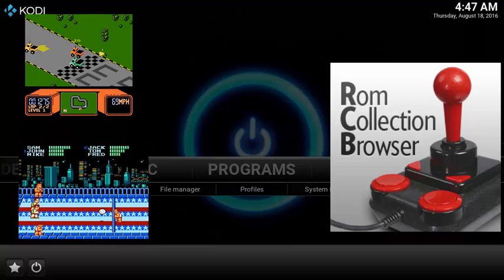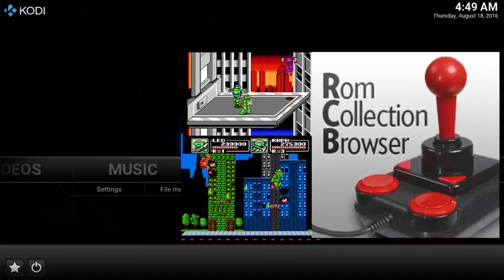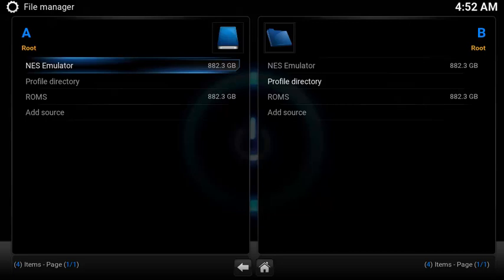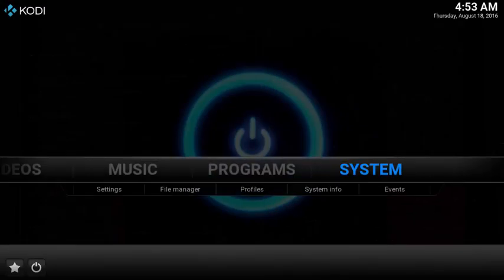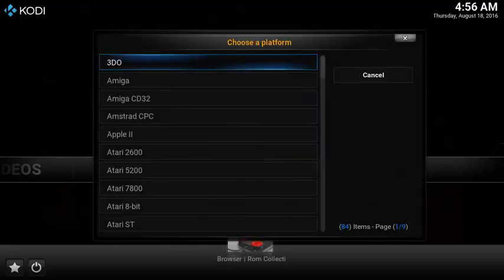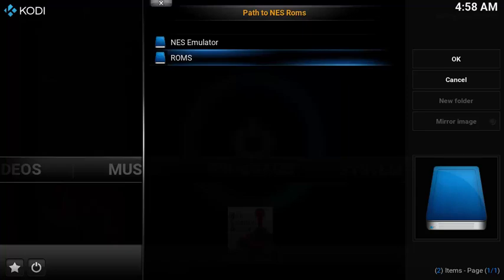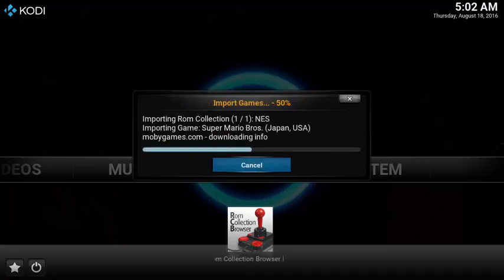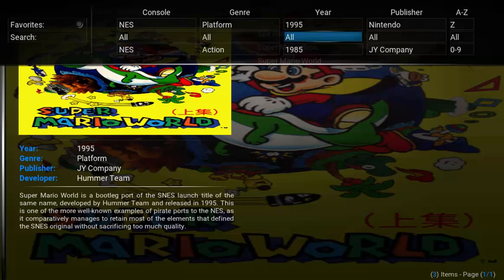Kodi – Play Arcade Games in Kodi using ROM Collection Browser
The ROM Collection Browser lets you easily browse and launch games in Kodi on your big screen TV.  Since ROM Collection Browser is a launcher, the addon is designed to work with existing ROMs and emulators already installed on your device, and works best with old arcade-style ROMs rather than late generation consoles.  The NES emulator FCEUX was used in this video.  See the show notes for links to a few locations to find emulators and ROMs.

Add Source Location to the Game Emulator
- Under SYSTEM select File Manager
- Select Add Source
- Select Browse and navigate to the emulator program folder
- Name the source Emulator and select OK

Add Source Location to the ROMs
- From the File Manager window, Select Add Source
- Select Browse and navigate to the ROM folder
- Name the source ROM and select OK

Install the ROM Browser Collection Addon
- From the home screen, select System
- Select Add-ons
- Select Install from repository
- Select Program add-ons
- Select Rom Collection Browser
- Select Install

First Time Launch
- Select OK to create a config file
- Select Scrape game info and artwork online
- Select your emulator program file
- Select path to Emulator
- Select Done for Emulator params
- Select path to ROMs, then select OK
- Add File Mask for all ROM types, e.g. *.zip
- select NES Artwork location
- Select No to add another collection
- Select Import Games

To Reimport Games
- Select Context Menu
- Select Import Games